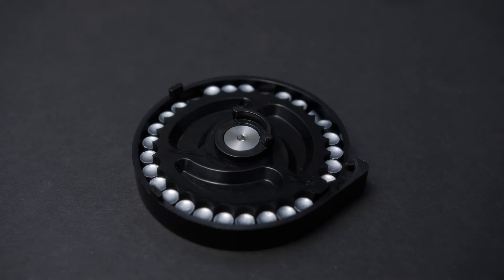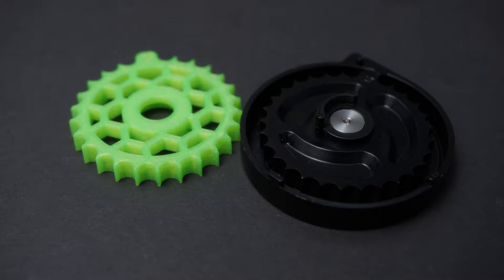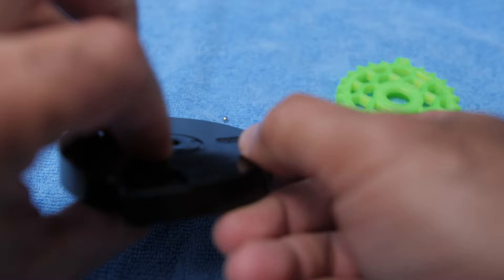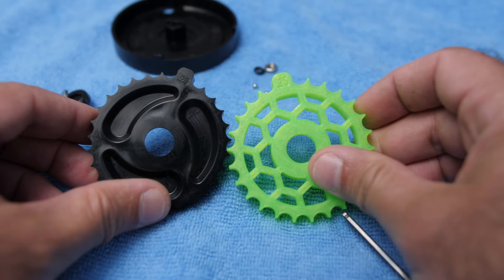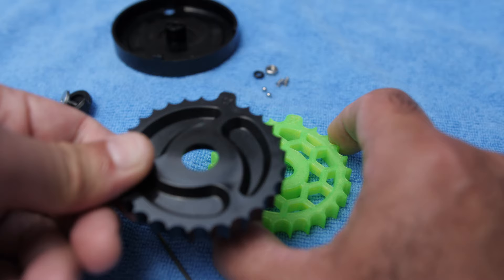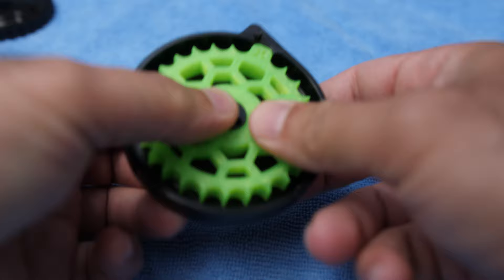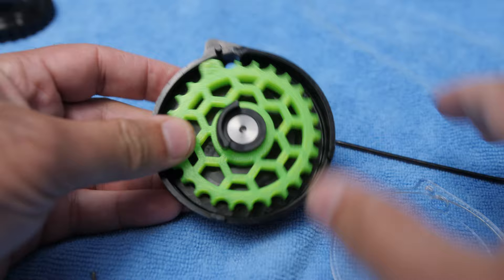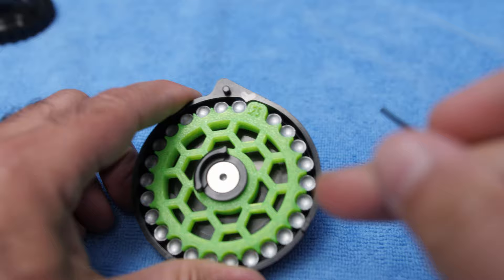FIX your FX Impact Magazine!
In this video I introduce you to one of my most popular products. The FX Impact magazine replacement wheel. Here I show you the problem with the original wheel, how to install the new replacement and we test the new wheel with some slugs.

~Orion the Iguana Hunter

Video Timestamps
0:00 Intro
0:57 Installation
6:59 Testing the new wheel

My Equipment
Scope: Tract Toric 4.5-30x56 34mm